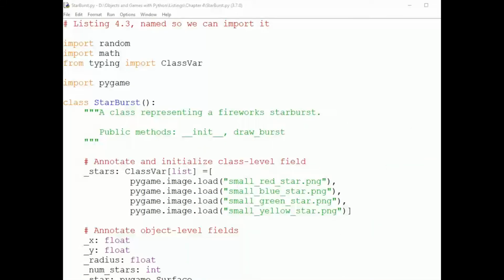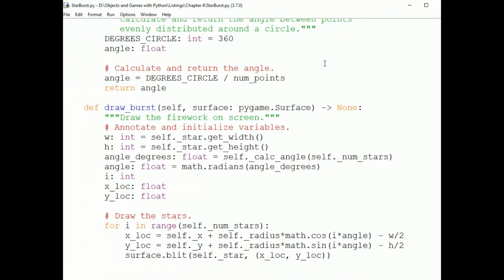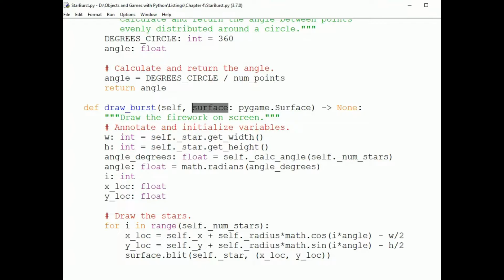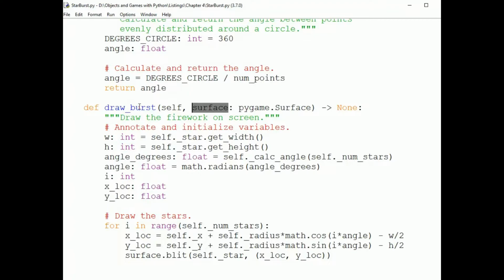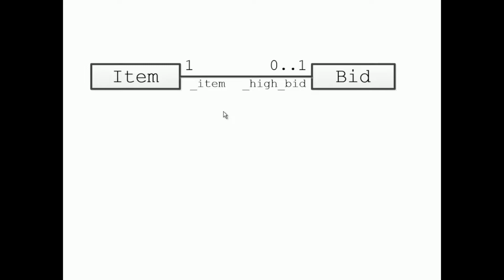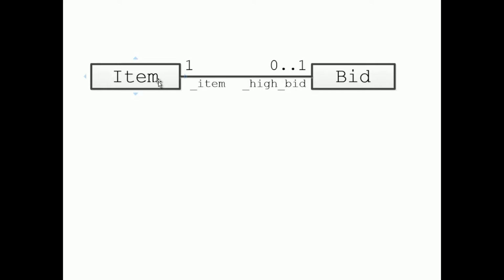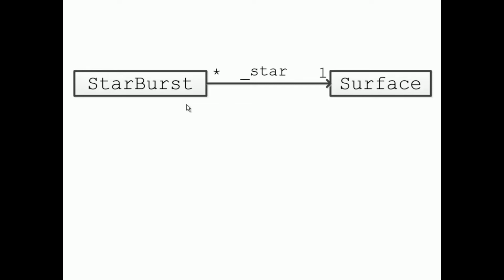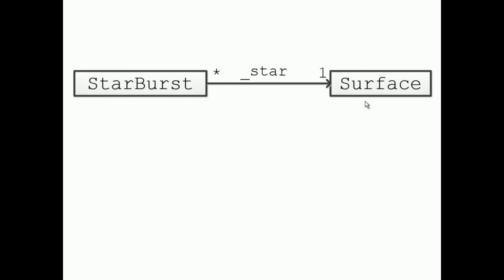Object Associations in Python: Fields & Parameters; Objects & Games w/ Python Ch 4 Video 1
If you want to learn python programming with the fun twist of learning pygame at the same time, you're in the right place!  How do you design an object-oriented system so that objects collaborate to accomplish work? This video covers two ways that objects can be associated with each other so they can send each other messages -- fields and parameters. Most modern programming languages include the object-oriented programming paradigm in some way, so it's critical to understand how objects work. Let's have some fun learning to program with Python!